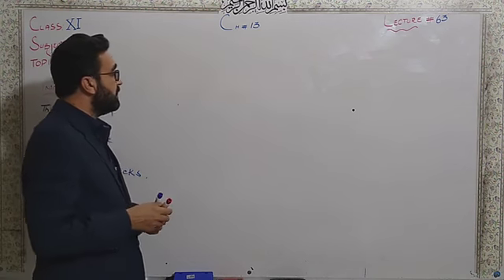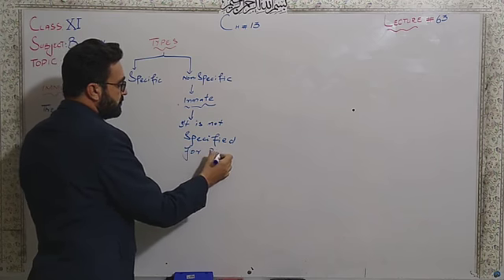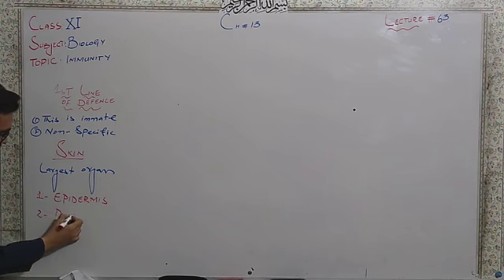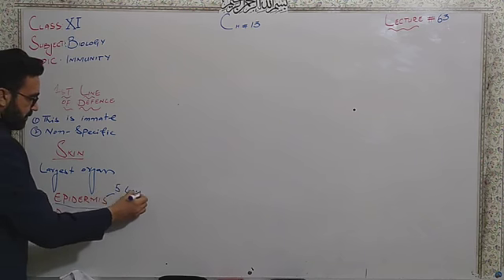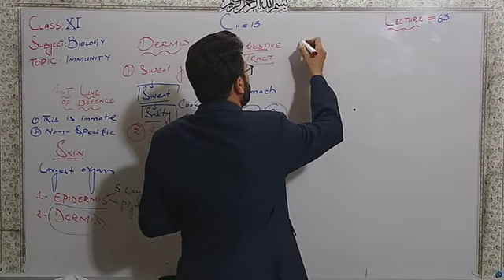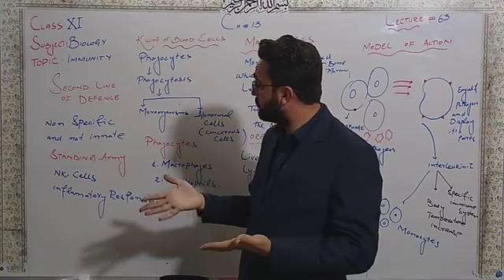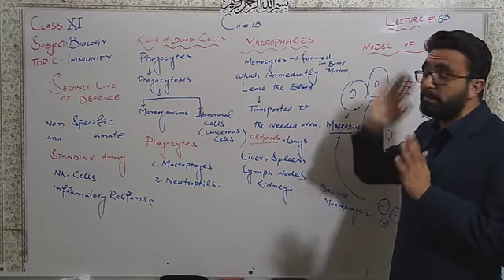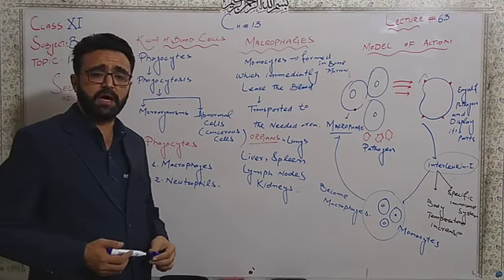Grade 11 Biology 63